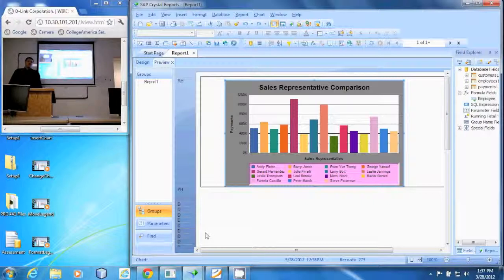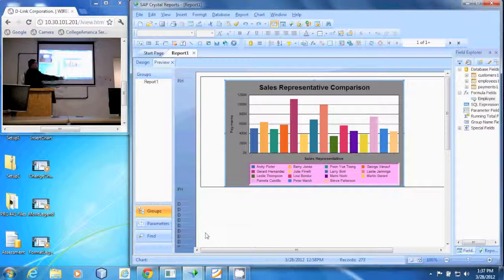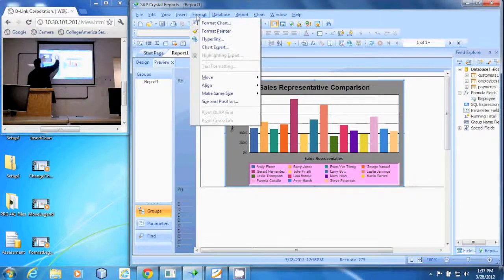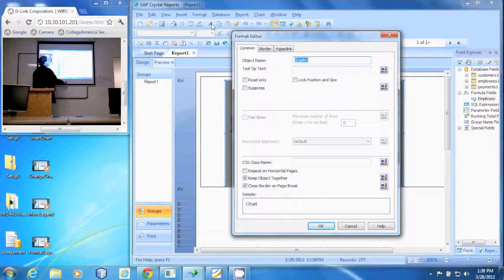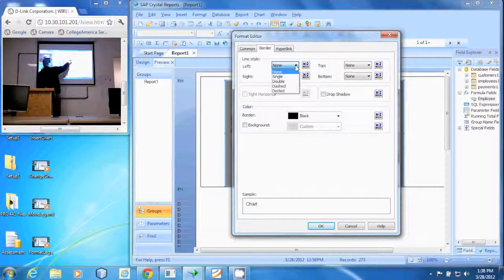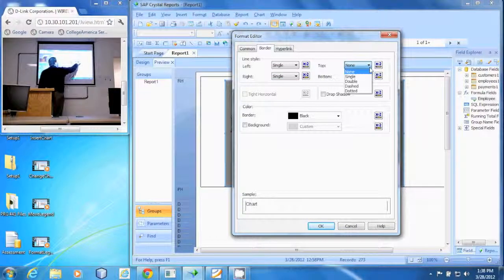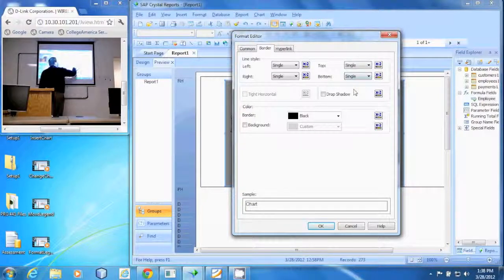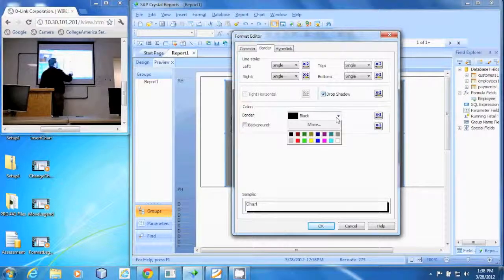PRG 441 - Add a Border to a Chart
Add a border to a chart in Crystal Reports 2011